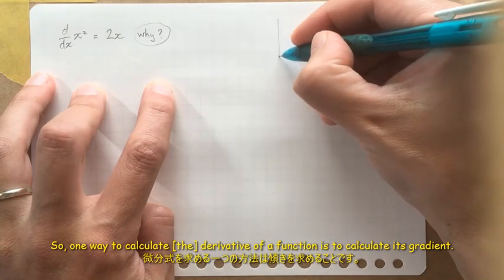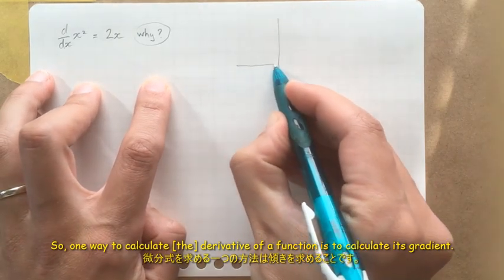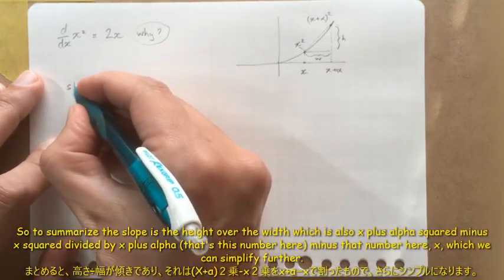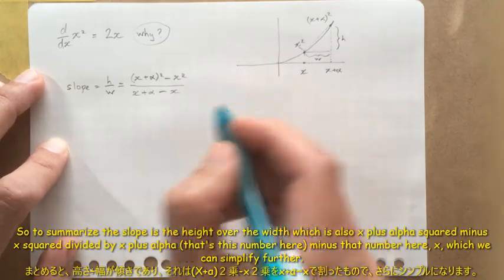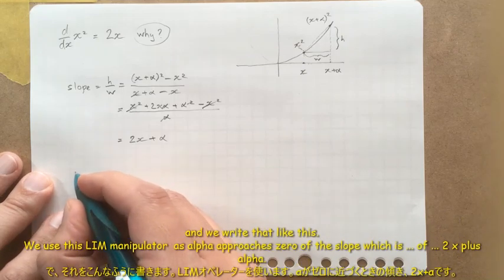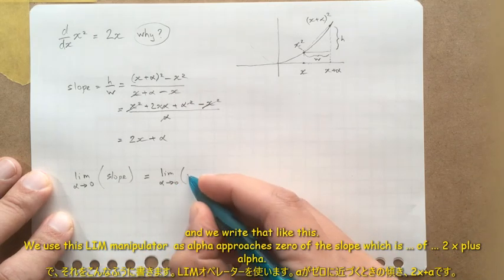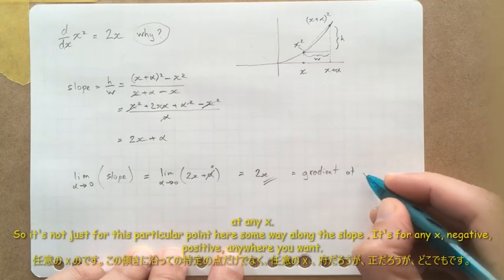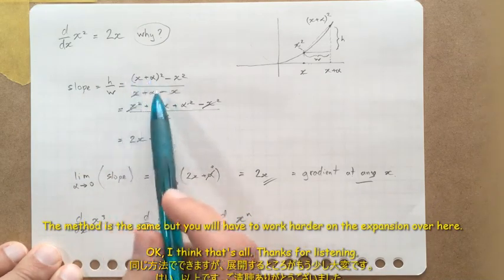微分 Differentiation of x^2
ネイティブに数学や物理の授業をしてもらいました。
中高で習った英語文法と理系の専門用語をピックアップして解説しています。

やる気ある高校生、大学生はもちろんのこと、技術系の仕事をされてる方はぜひ見ていって下さい！

少しずつ動画を上げていきます。